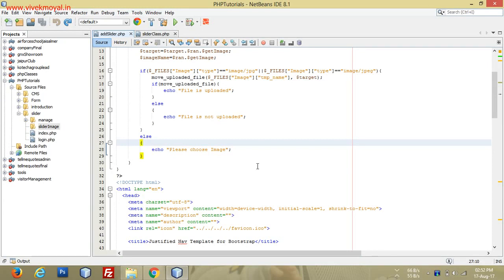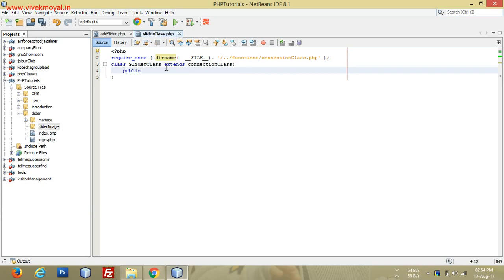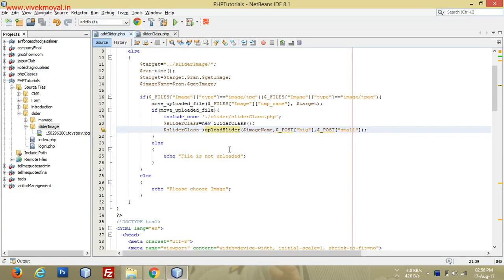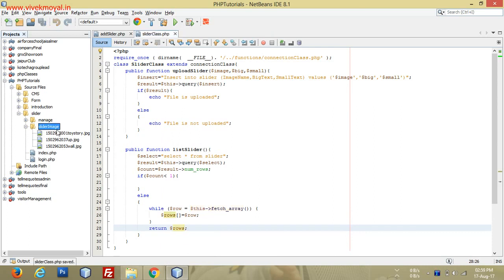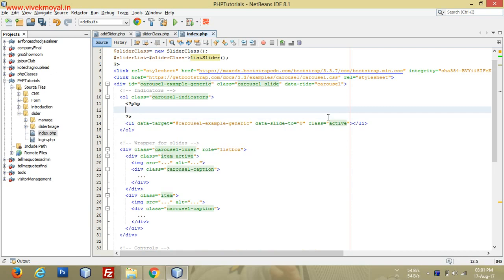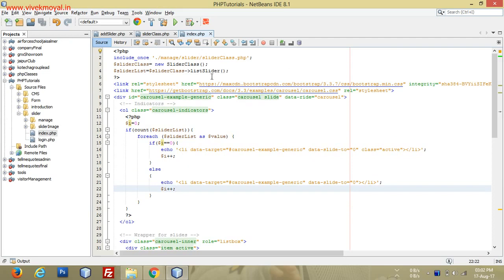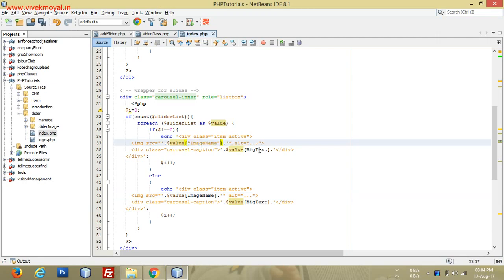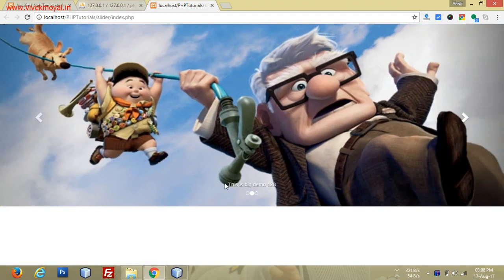Save Image to Database - Create Dynamic Slider in PHP - Part - 2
How to create Dynamic Slider in PHP part 2. In this php tutorial video you will see how you can add the image to database using php and how we can show the images to the website page.

This tutorial will solve some of your questions like.
How to create Dynamic slider in PHP
How to show database images into website.
How to use Bootstrap Slider in website
Create Dynamic Bootstrap Slider Using PHP
Dynamic Slider using PHP

If you have missed the first part than here is the link.